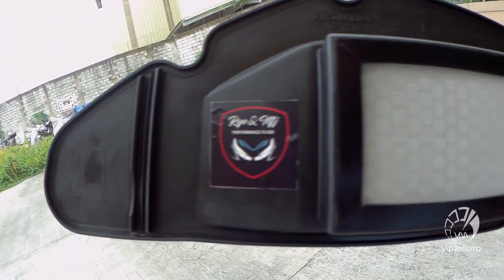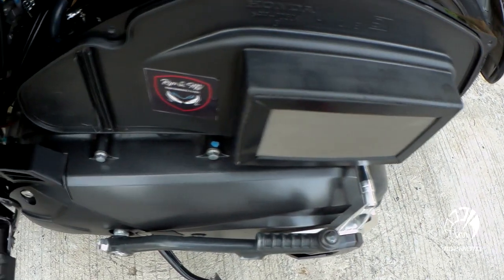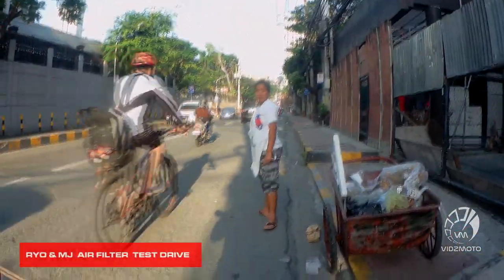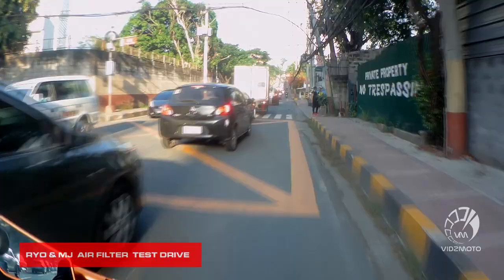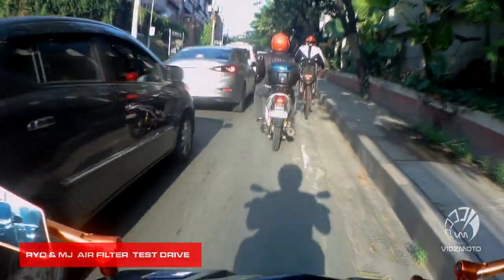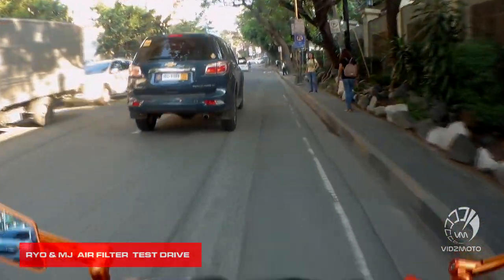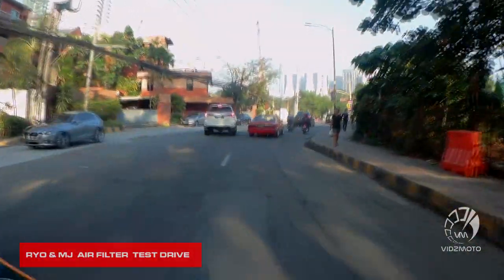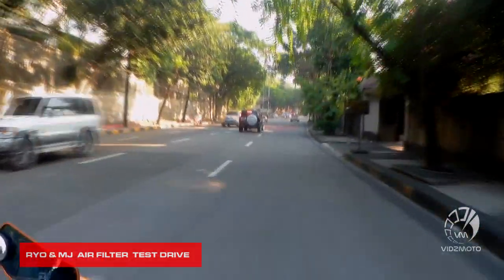Ryo and MJ Performance Air Filter on Honda Click 150i Review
What the! Grabe! this air filter really rocks! Custom 30 microns double mesh air filter for honda click 150i. Definitely will add up extra torque on your bike without compromising your throttle body!